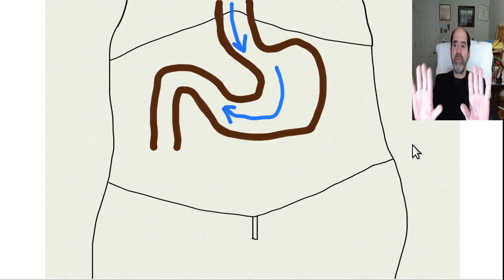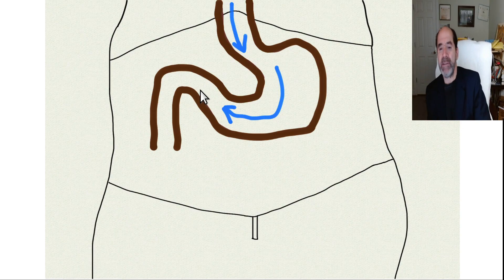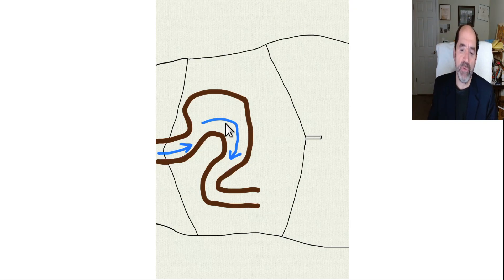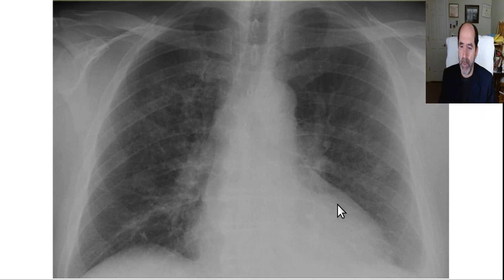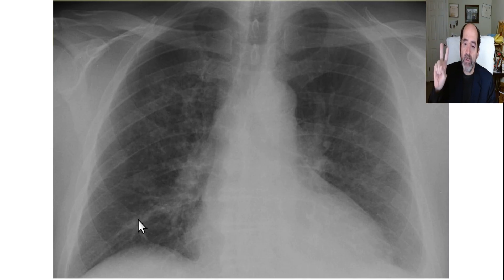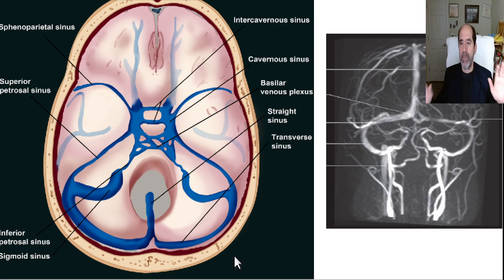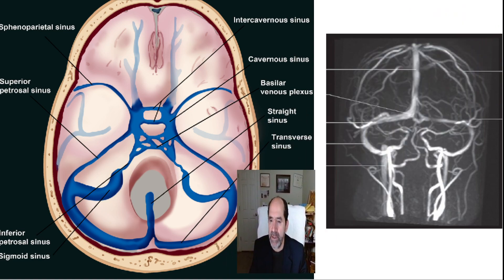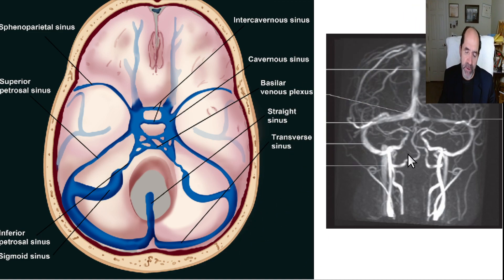What is best position for sleeping?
1.  Stomach drains to the right.  Right lateral decubitus positioning helps the stomach to drain.  So it's better to be right side down.
2. Cardiac apex is relatively close to the left chest wall.  People sometimes can feel their heart beat against the left chest wall;  so they prefer to be right side down.
3.  In the brain, the right transverse sinus is often larger than the left.  Supposedly, the dural venous sinuses drain a little bit more easily for most people when they are right lateral decubitus.  There is anatomical variability on this.  Not everyone has that pattern of anatomy.